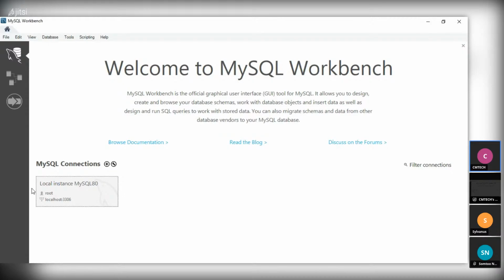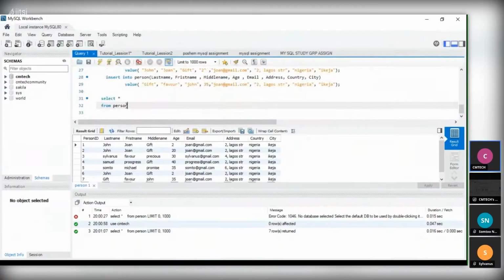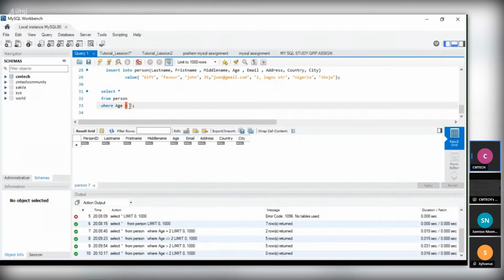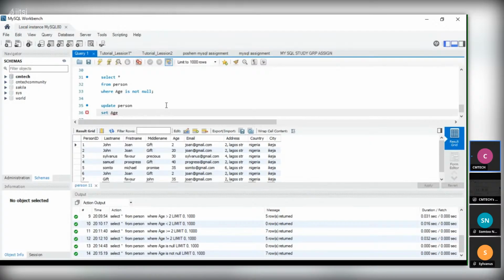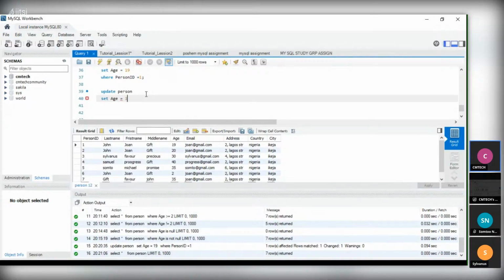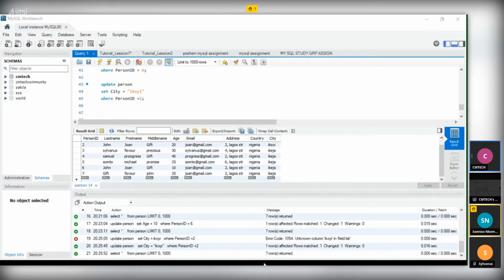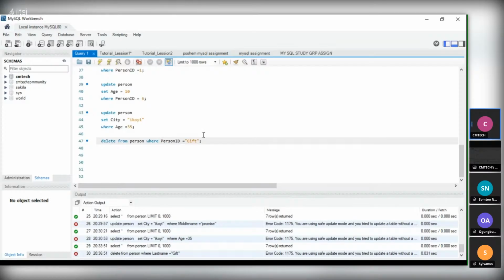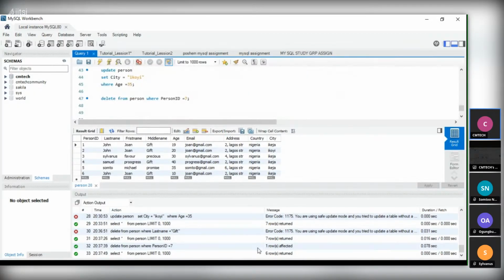INTRODUCTION TO SQL COMPERISON OPERATOR